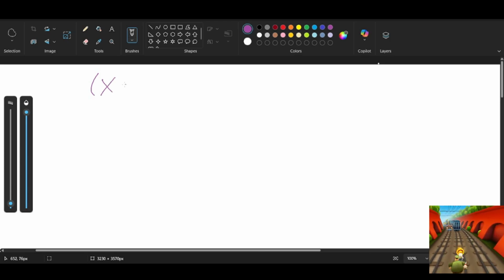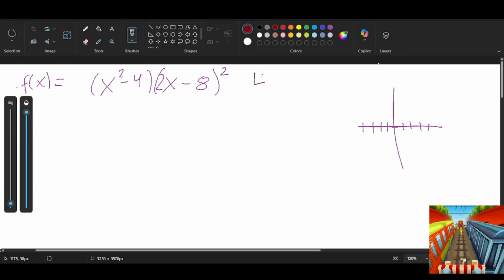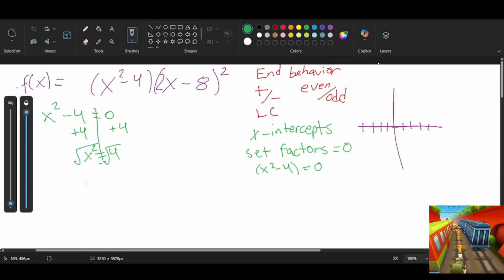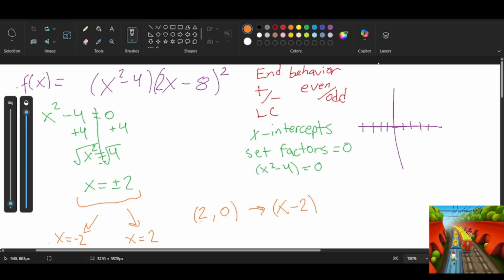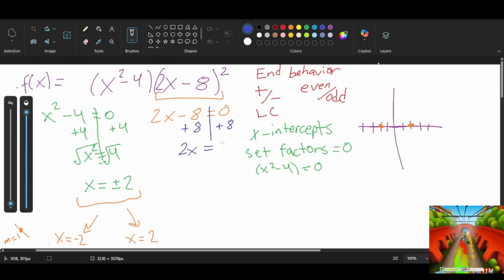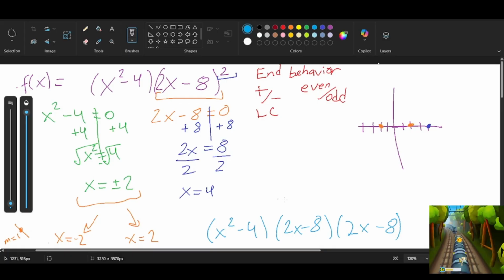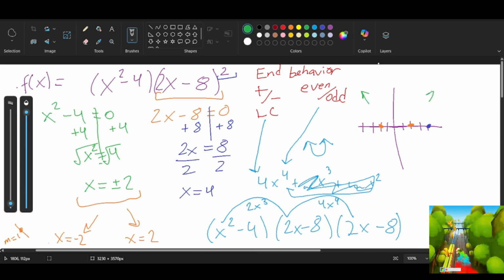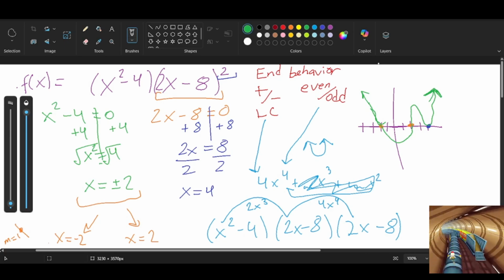Sketching Factored Form Polynomials